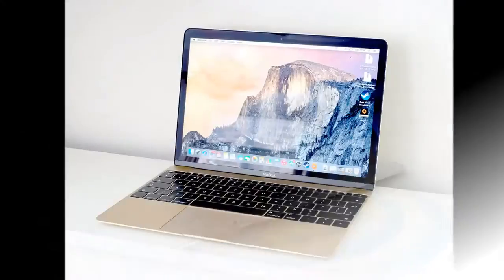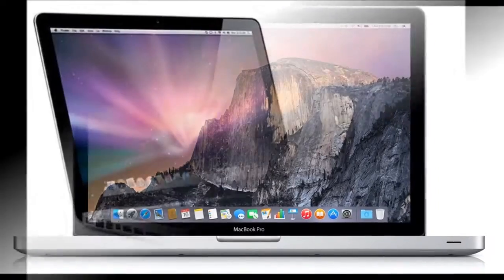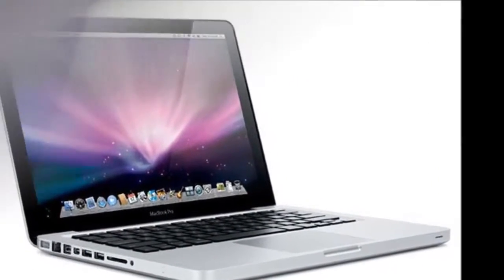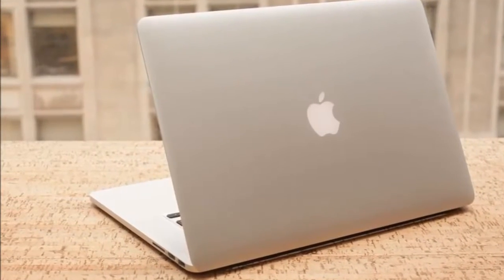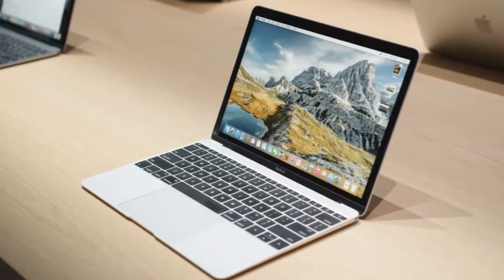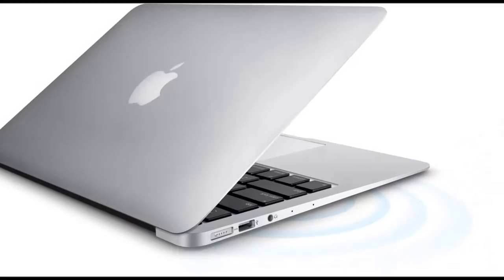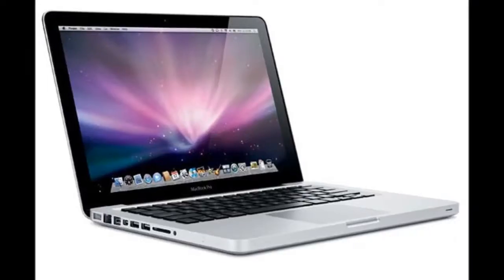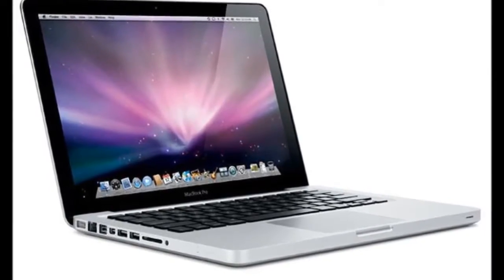Apple MacBook review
The 12-inch Apple MacBook is beautiful, colorful, easy to carry around, as well as available in an optional rose gold color. It delivers zippy performance, excellent battery life, and a sharp Retina display. Due to its ultra thin body, the MacBook offers a single USB Type-C connectivity port, so it is better suited for casual users, or as a second computer.